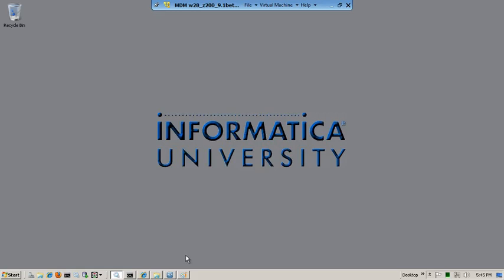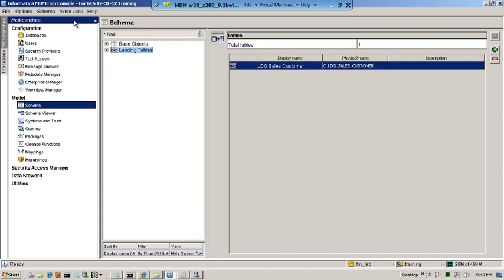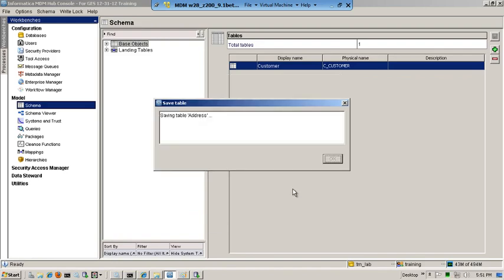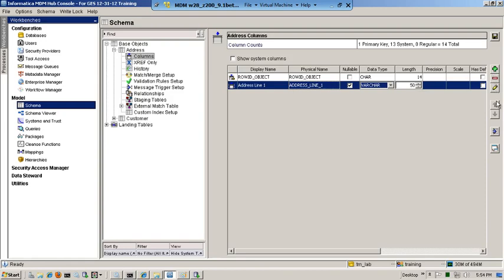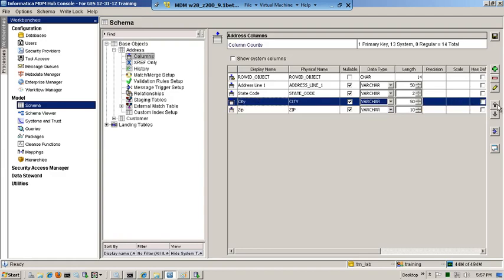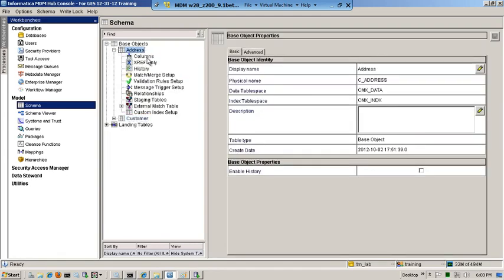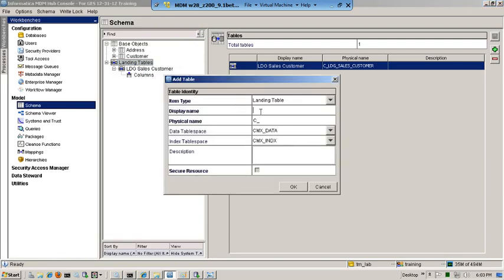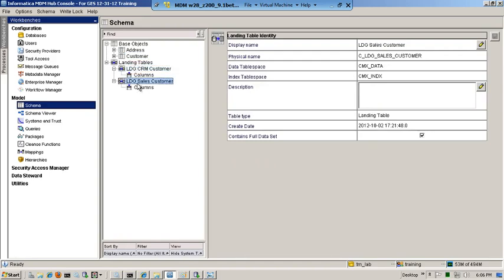Informatica Define the MDM Build Process 22